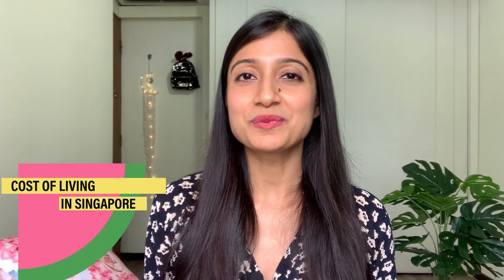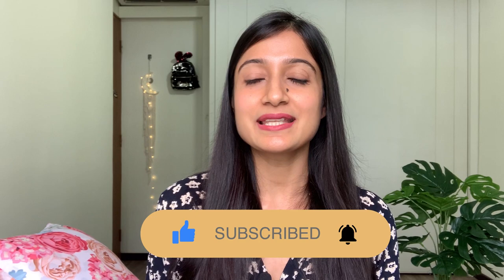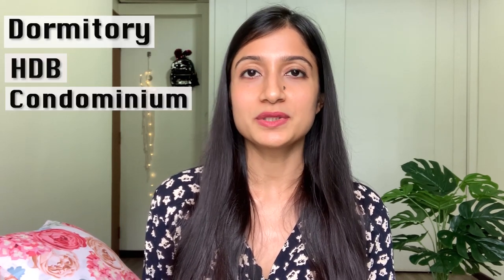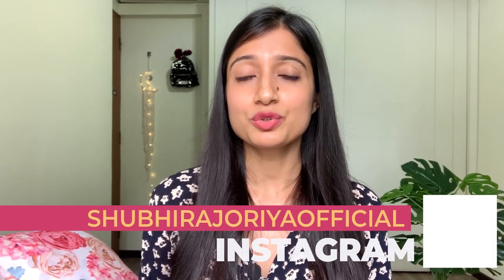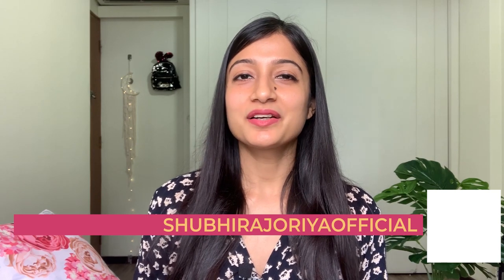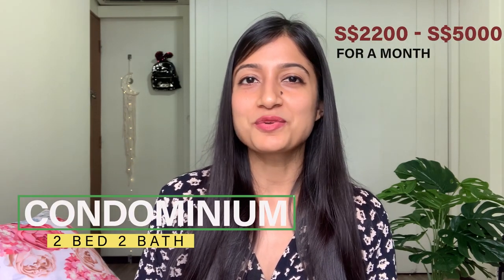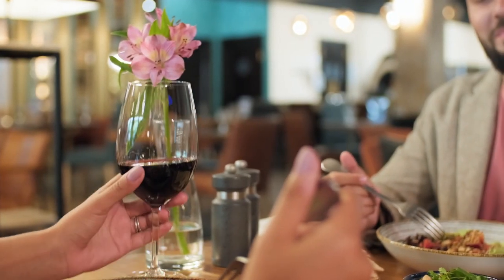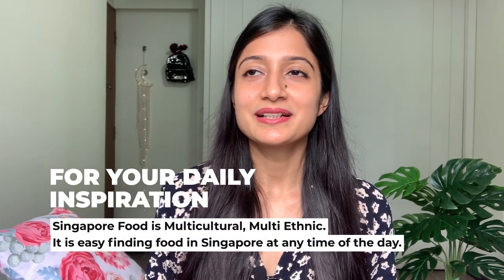Cost of Living in Singapore - PART 1 | Rent| Food| Markets | Utilities | Communication |Expat life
I have been living in Singapore from a couple of years now  and one of the first things you may hear about Singapore is that it’s an expensive city to live in but well, if you know where to spend, its pretty manageable.
This video will give you a detailed information of cost of living in Singapore. This video will be divided in PART 1 and PART 2 and will  cover House rent for different residential options, Food, Groceries, Markets,  Utilities, Communication, Transport, Education, Entertainment, Personal Development in Singapore and much more. This data is as per  my experience living in Singapore.  This video will help you understand the expectations and decide what to choose and how to spend on, while you are in this country either for travel or to live in.
 If you are an Expat or a student, you can calculate your monthly expenses and cost of living in Singapore with the help of this video.

The expenses will depend on your lifestyle so its totally upto you and see whats in your budget.Singapore offers a wide range of available choices and prices. Choices are abound in Singapore. By and large, the cost of living in Singapore is kinder to those who know how to manage their financial resources, and keep a regular paying job.

Talking about the House Rent, the cost of housing in Singapore depends on factors such as the property’s proximity to the city, relative age of the property, availability of recreational facilities (such as pool, gym, etc.) and the quality of furnishings that come with the accommodation. You should take your time to decide where you want to live in Singapore and make a decision only after careful consideration of the average rental cost as well as your personal preferences.

Food is relatively cheap in Singapore. However, as elsewhere, food expenses depend on how extravagant you are. Food expenses can either be a marginal factor or a significant factor when calculating your average living costs depending on the lifestyle you choose to adopt in Singapore.

This video also includes Utilities , Groceries and Communication are also in detail.

PART 2 will cover Transportation, Education and much more.

How to search a house on rent in Singapore| Things to know while renting a flat| Rental Tips

living cost in Singapore for students | Standard of living Singapore | Lifestyle in Singapore